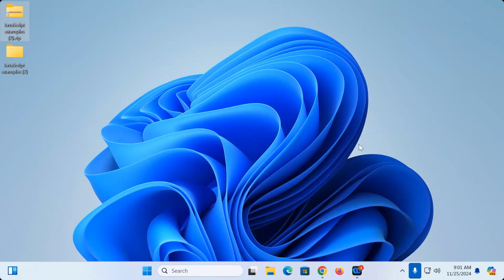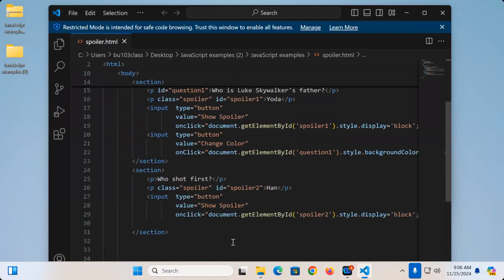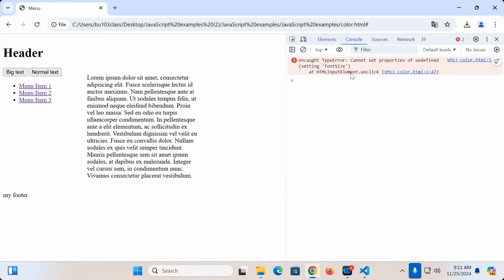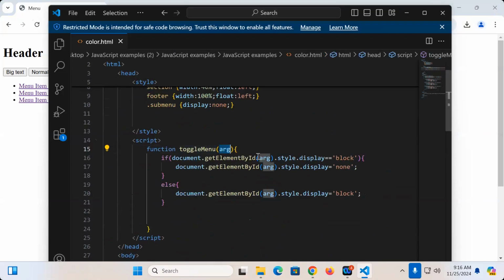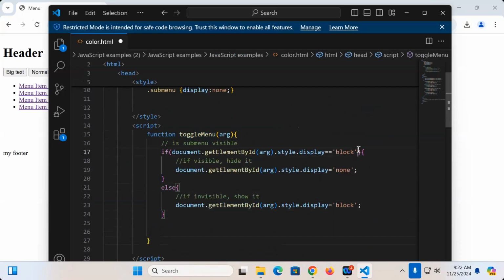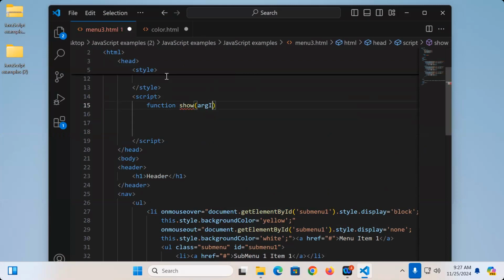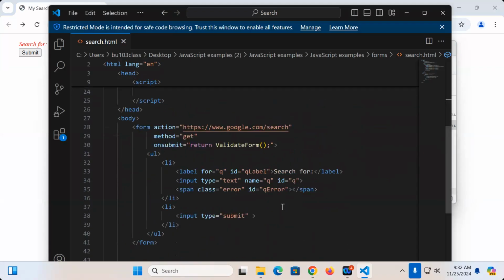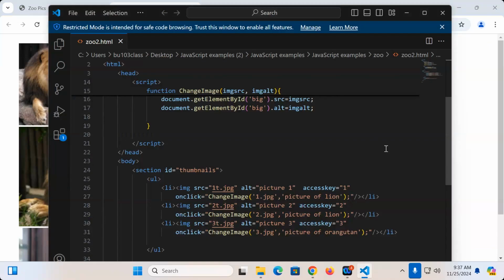CISS216 - Web Development - Fall 2024 - Week 14 Lecture